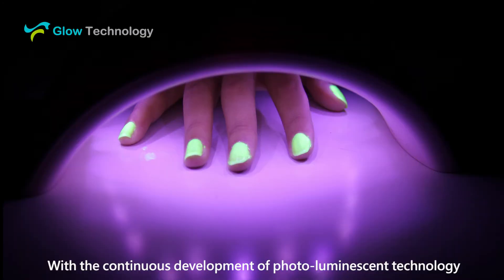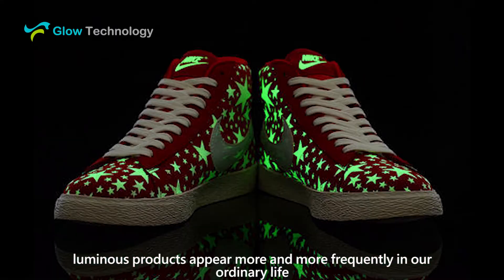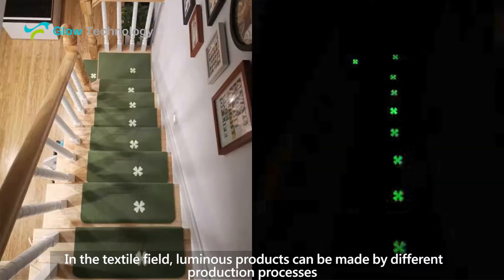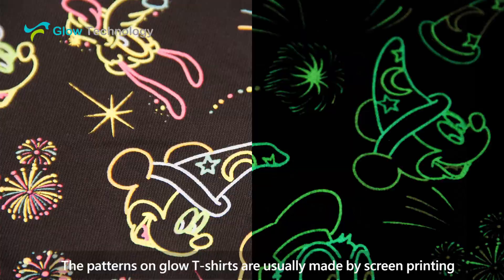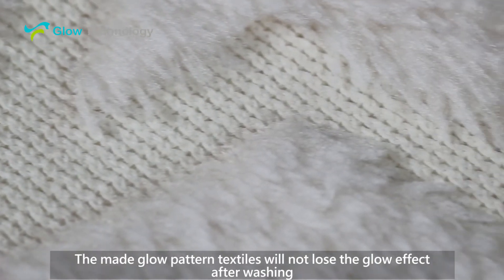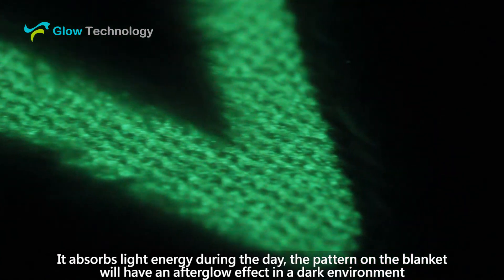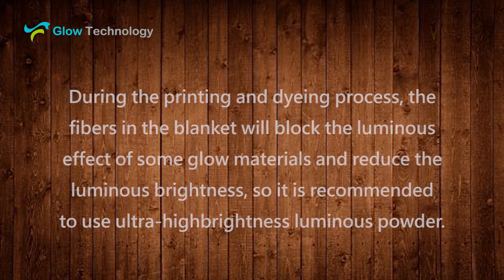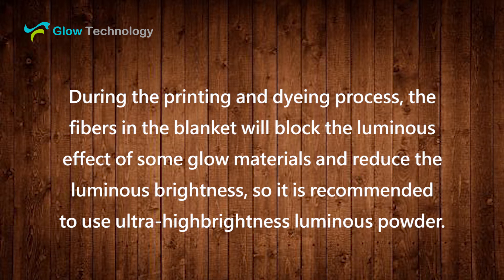Manufacturing method of glow pattern-Glow in the dark blankets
With the continuous development of photo-luminescent technology, luminous products appear more and more frequently in our ordinary life. In the textile field, luminous products can be made by different production processes

 The patterns on glow T-shirts are usually made by screen printing, while the patterns on glow blankets are dyed with luminous powder on textile fibers. The made glow pattern textiles will not lose the glow effect after washing. It absorbs light energy during the day, the pattern on the blanket will have an afterglow effect in a dark environment.